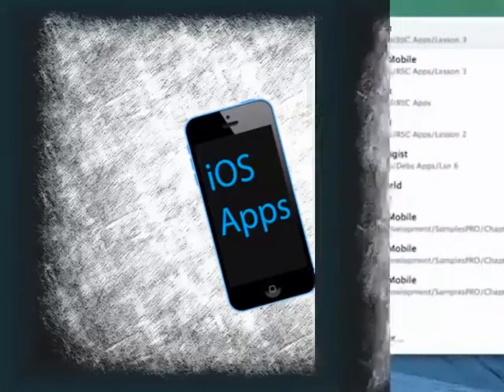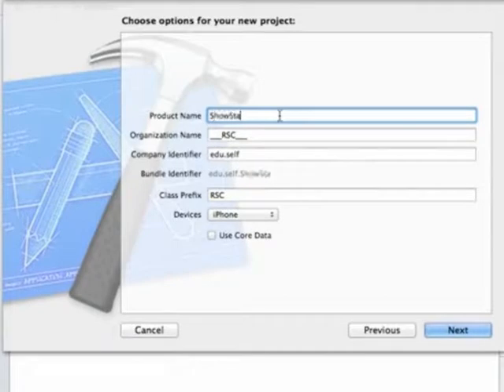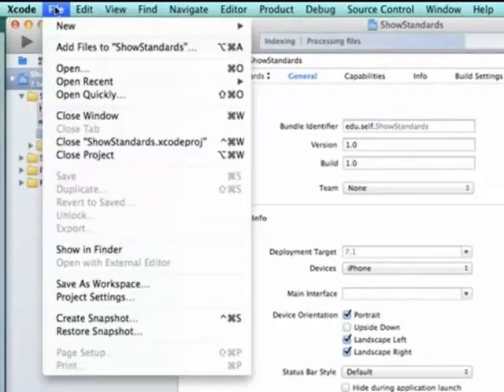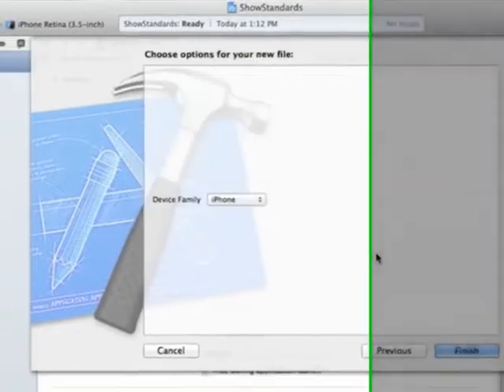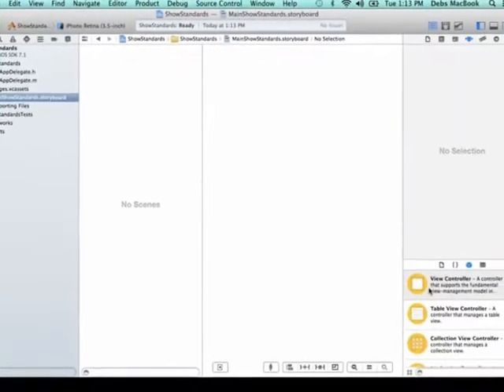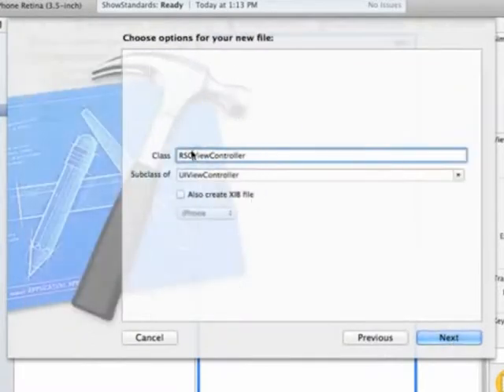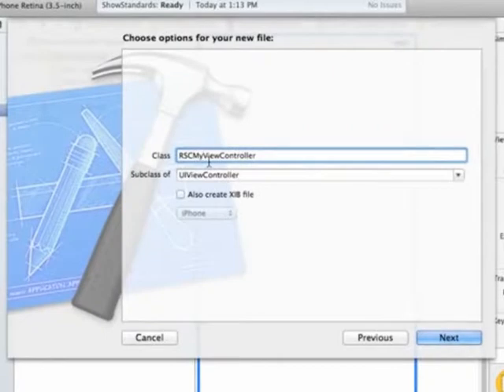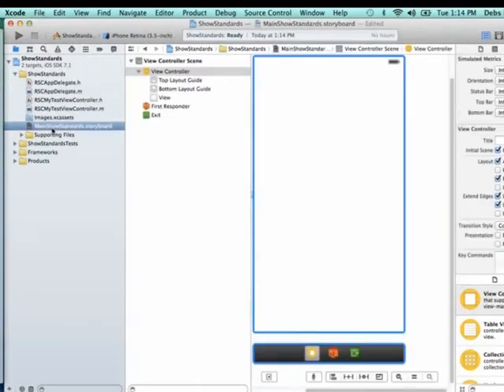iOS xCode standards